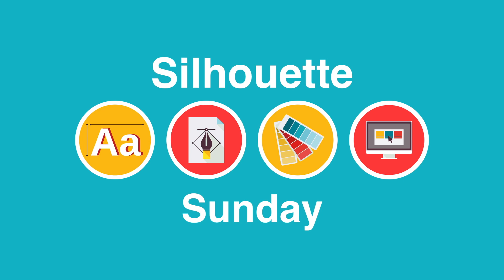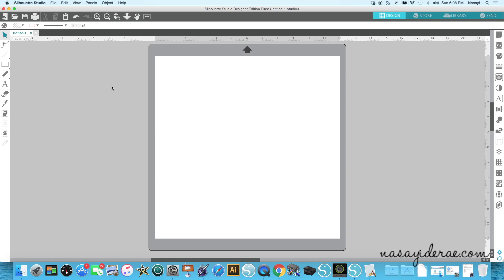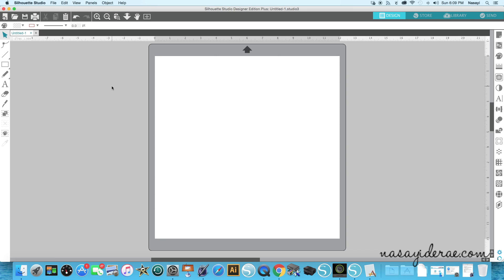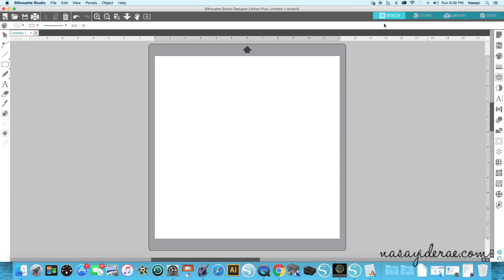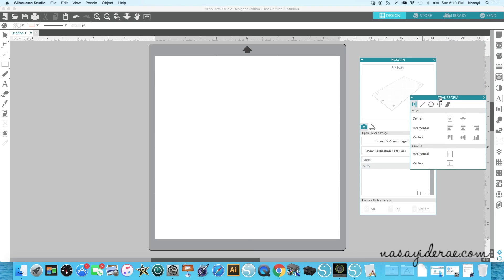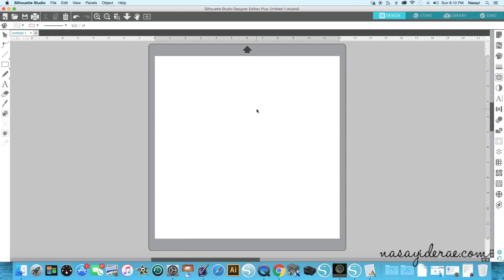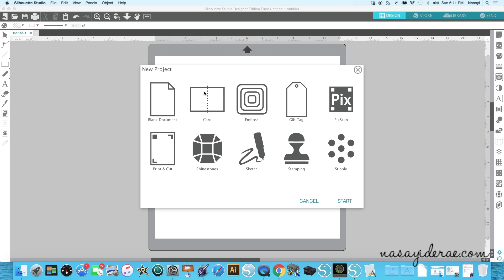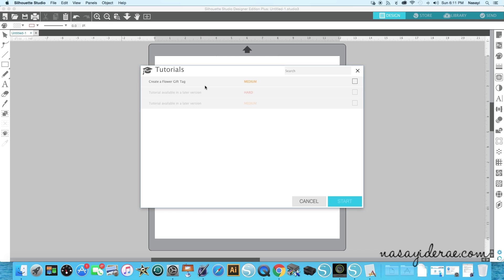The New Silhouette Studio V4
This is a beta version of the software. You can download it from the Silhouette America website.